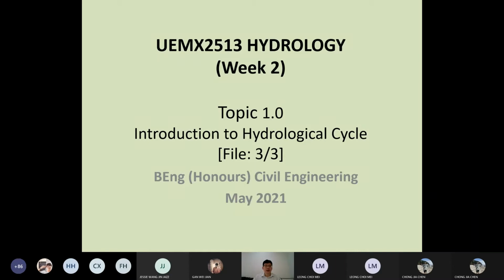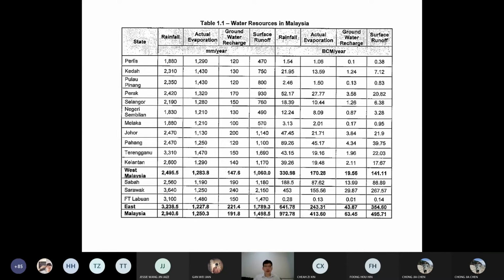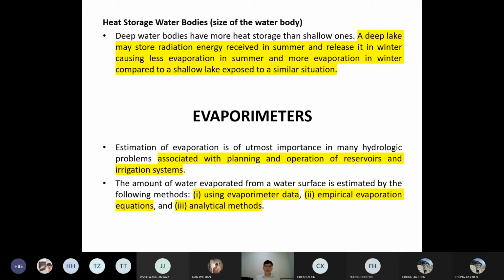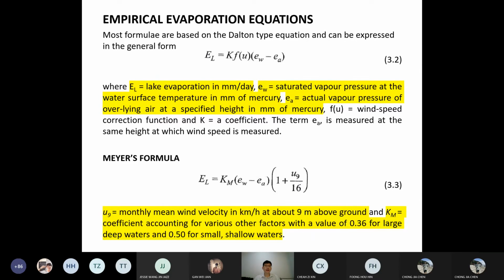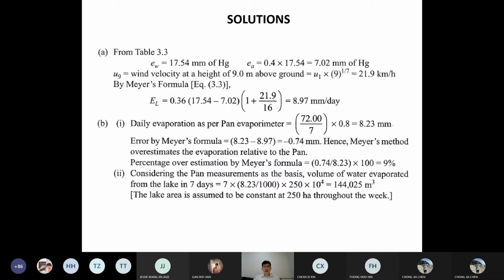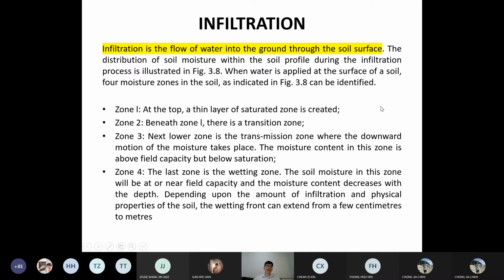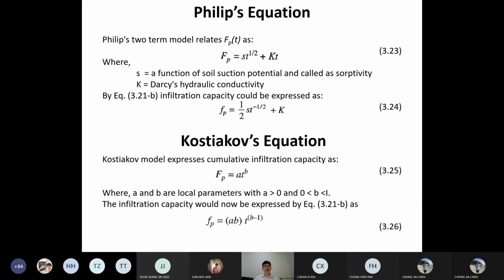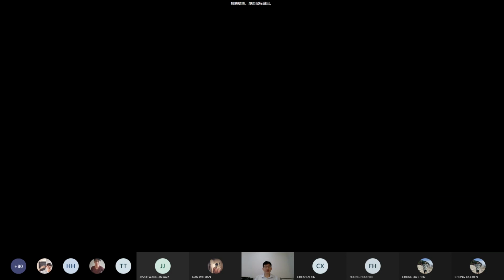“Lecture”中的会议 20210617 160634 会议记录